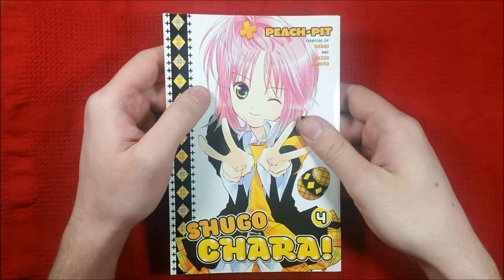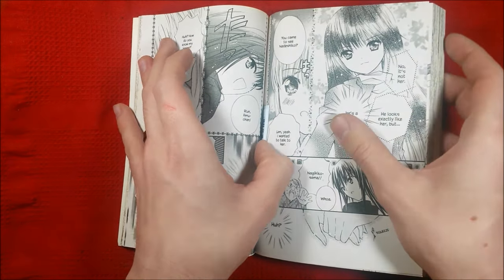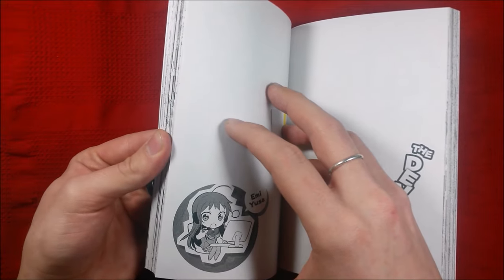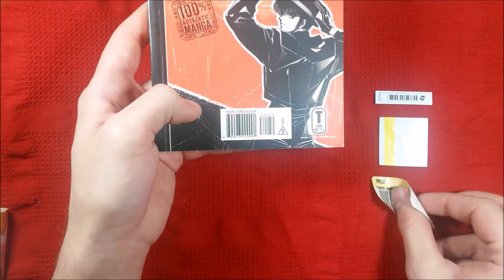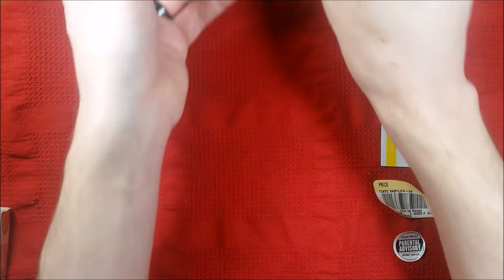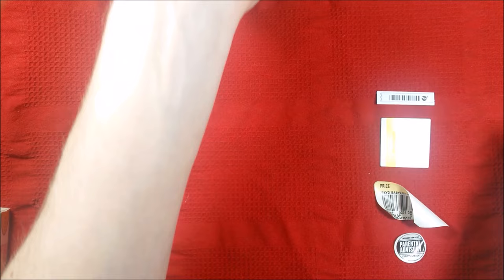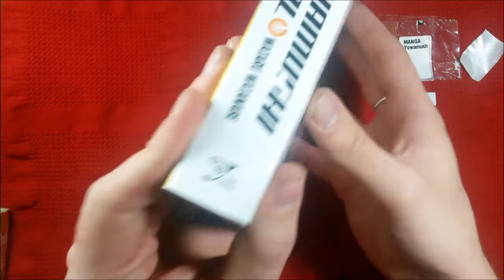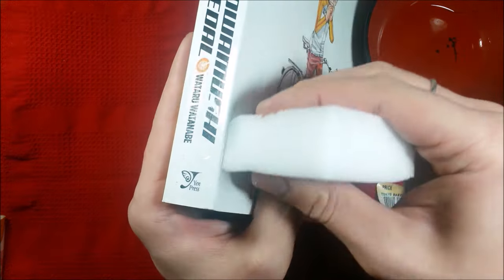MANGA REPAIR SHOP ~ Episode 1 ~ Sticker Removal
Join me as I remove stickers and labels off of various new and used manga!  I'll teach you all I know about book repair in my new series, the MANGA REPAIR SHOP!!  :D

All that being said, if you plan to purchase anything from Right Stuf, please use the following link!  Doing so will help us earn money to help our channel purchase better filming equipment and editing software!  (I still film all this using my cell phone and edit using Movie Maker!  XP)  Thank you all for your help!!

R I G H T  .  S T U F F

BGM = Joakim Karud - Canals

B R O T H E R  .  S M A S H

P L A Y S T A T I O N
Reonhato3173

N I N T E N D O
A_Tsundoku
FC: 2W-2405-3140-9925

S O C I A L  .  M E D I A  .  S T U F F